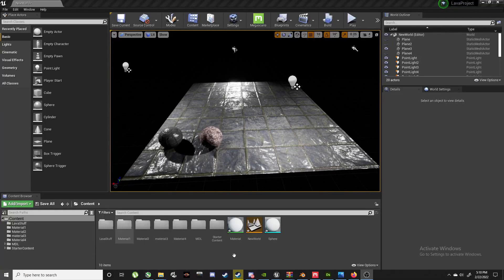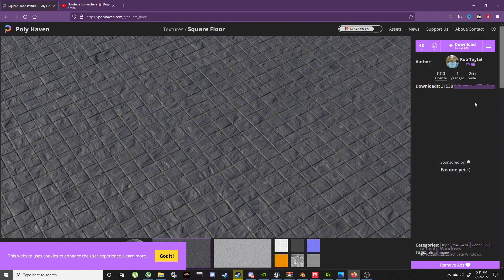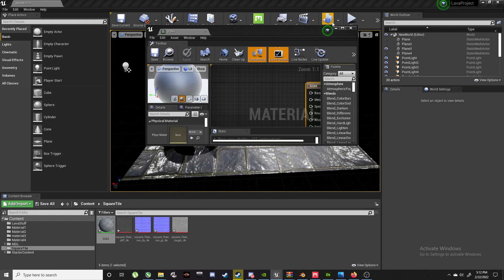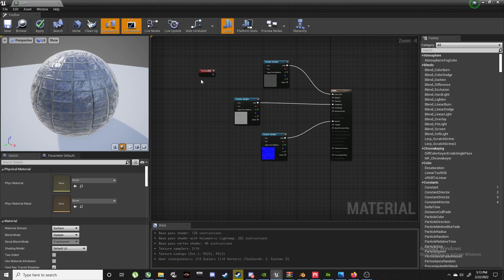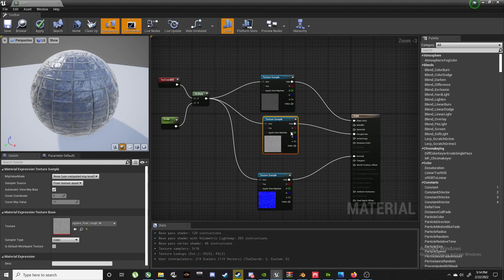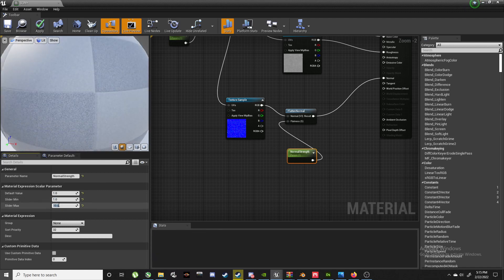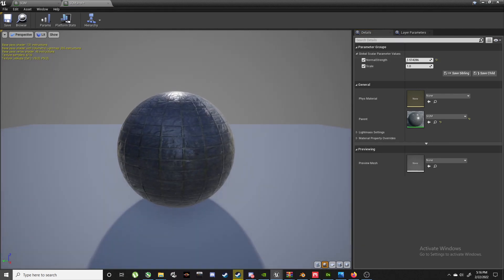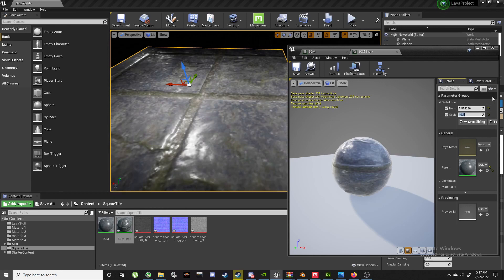Unreal Engine How to make a material or texture.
Learn how to make a material/texture and control the parameters like normal intensity and Uv Scale.
Super Simple